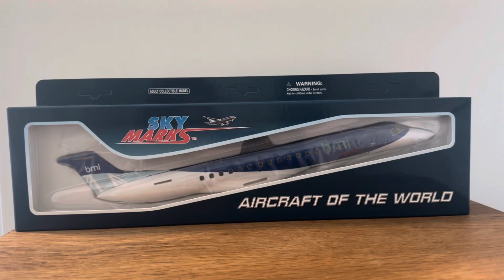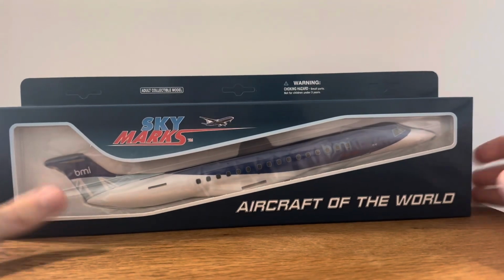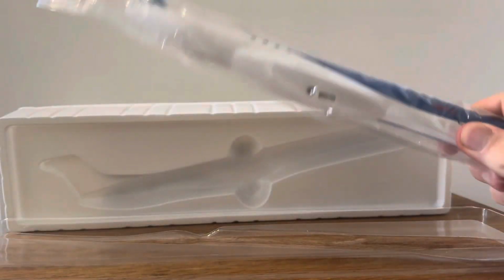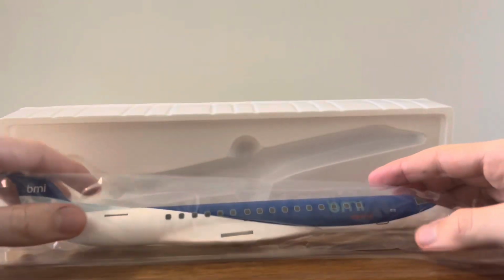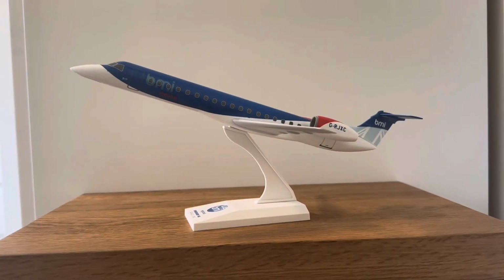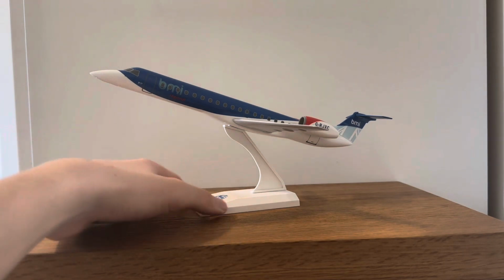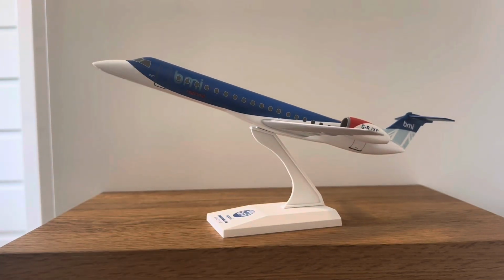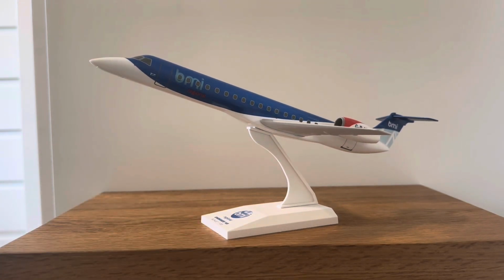BMI Regional Embraer ERJ-145 Skymarks 1:100 Scale Review and Unboxing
Today i will be unboxing and reviewing this BMI Regional Embraer ERJ-145 made by Skymarks.